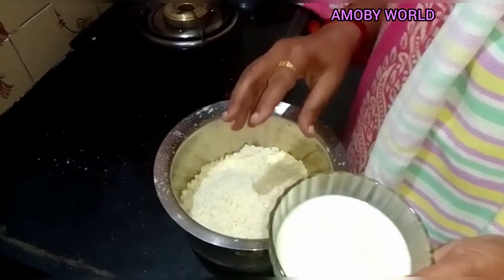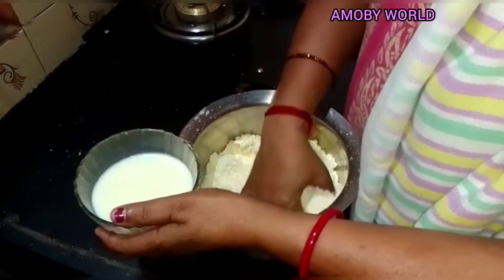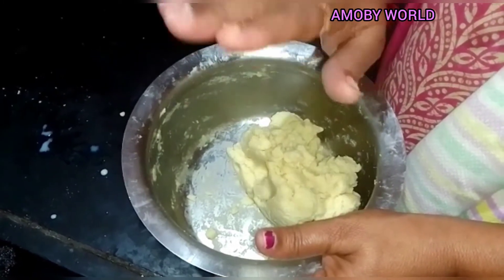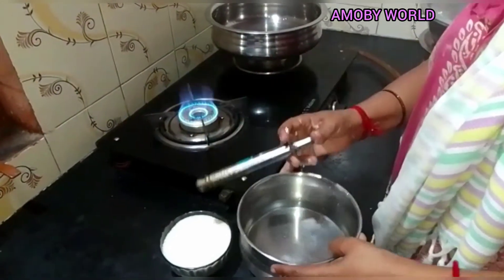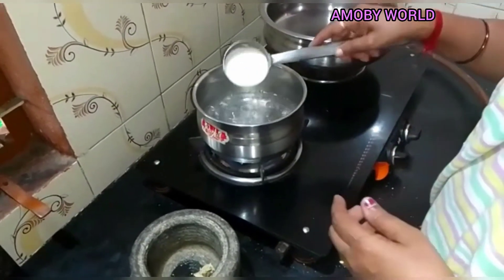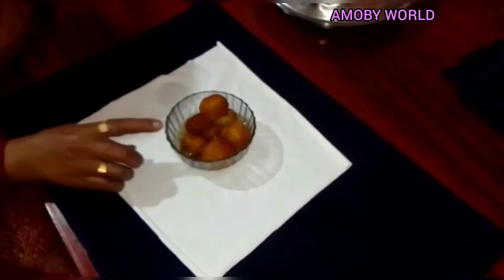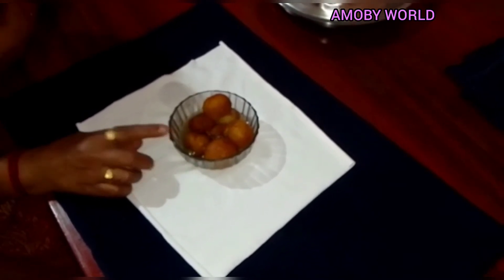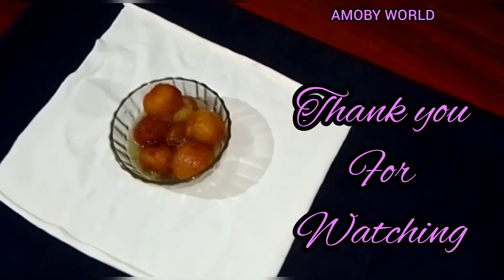PERFECT & EASY GULAB JAMUN | INSTANT GULAB JAMUN MIX RECIPE | വീട്ടിലുണ്ടാക്കാം തേനൂറും ഗുലാബ് ജാമുൻ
Ingredients: Gulab Jamun mix - 2 pkt, Milk - 1/2 cup, Sugar - 1 cup, Water - 2 cup, Veg oil, Cardamom.

If you like the videos, please do
Click 'Bell' icon and select 'All' to get all the video notifications.